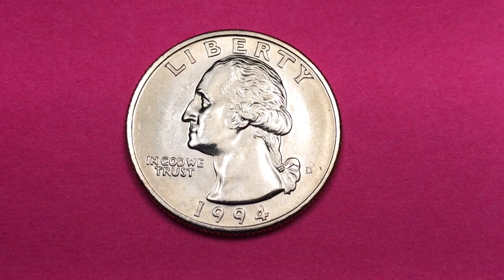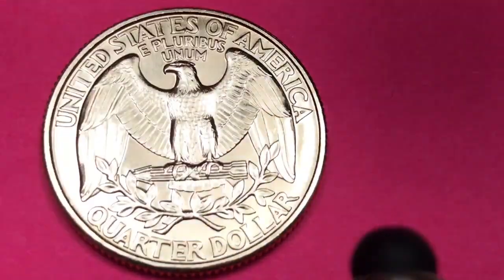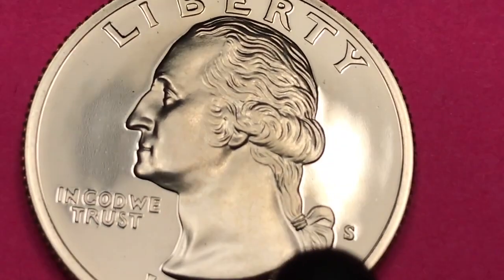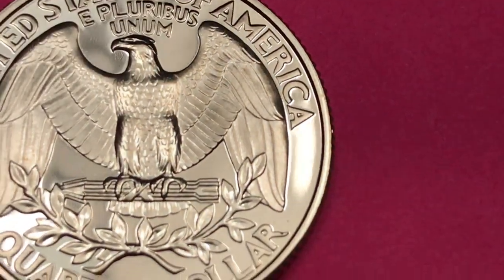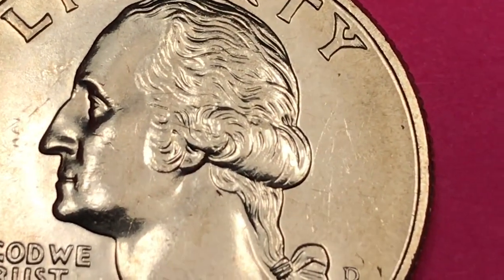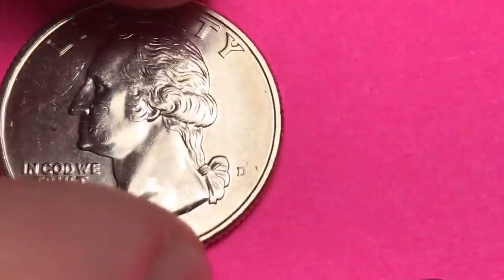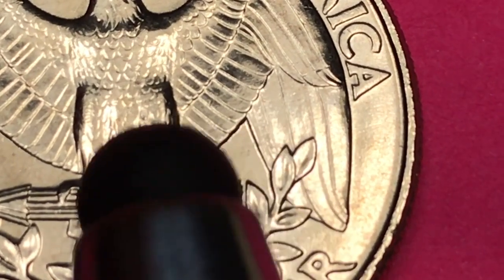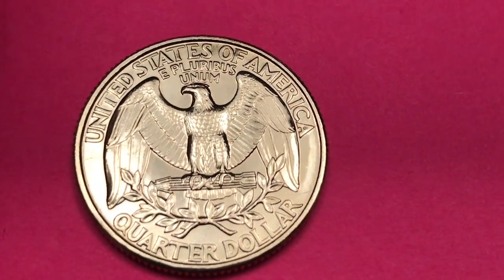United States 1994 Quarters - Look For Mint State 68 US Coins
In this video we look at the United States 1994 Quarters - Look For Mint State 68 US Coins